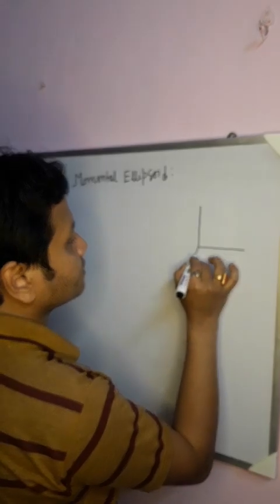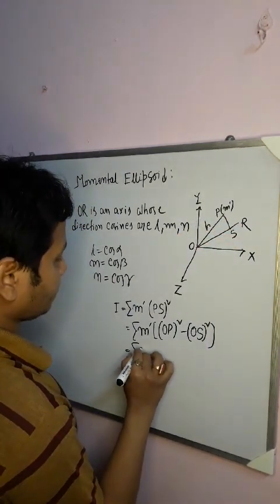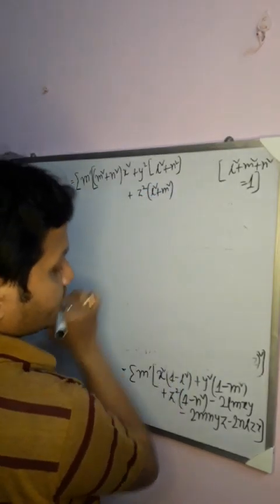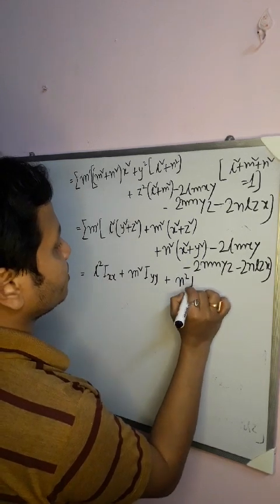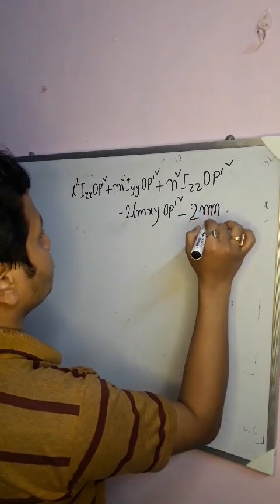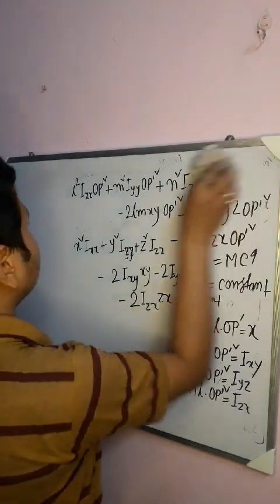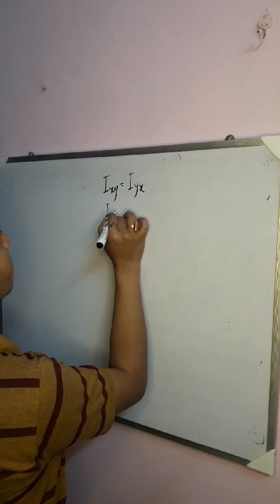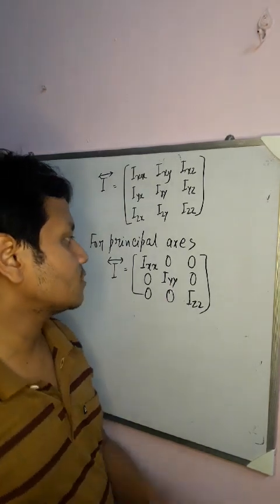RIGID BODY DYNAMICS, LECTURE-11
TOPIC:  MOMENTAL ELLIPSOID, PRINCIPAL AXES AND PRINCIPAL MOMENT OF INERTIA.